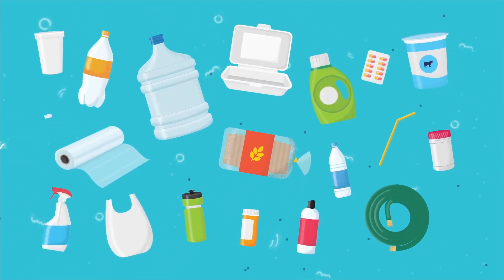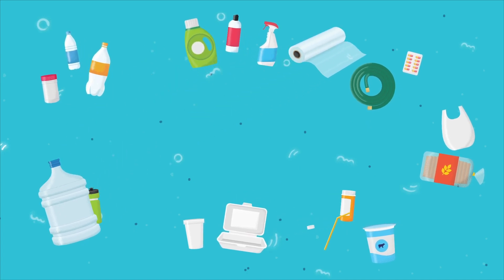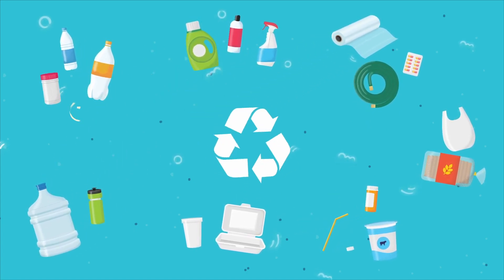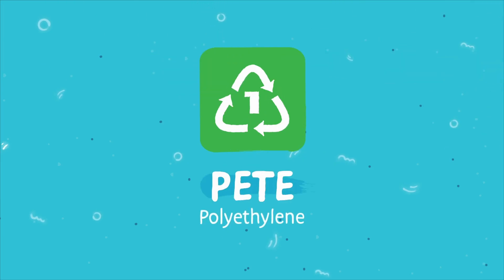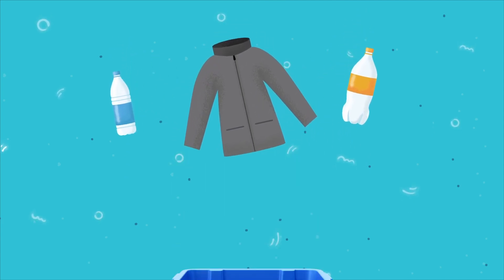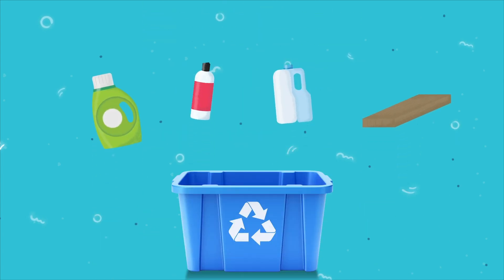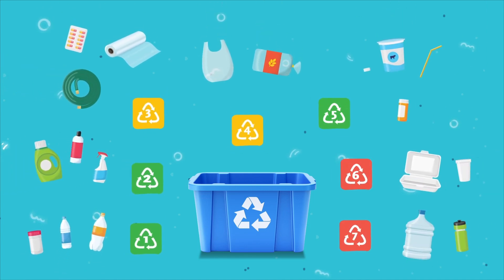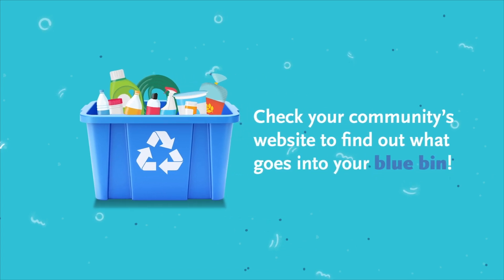Is it really recyclable?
Did you know? There are seven types of plastic, and not all of them can be recycled. This video explains how to tell the different kinds of plastic apart, and which ones you can probably put in your blue bin. Not all recycling programs are the same, though, so remember to check what your municipality will and won't accept at the curb!